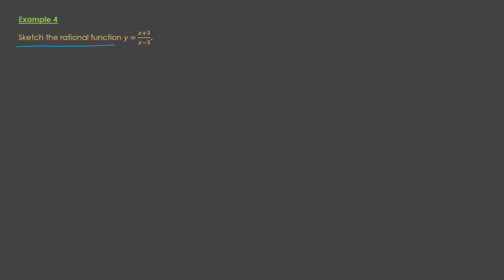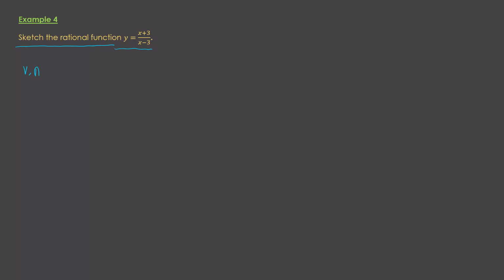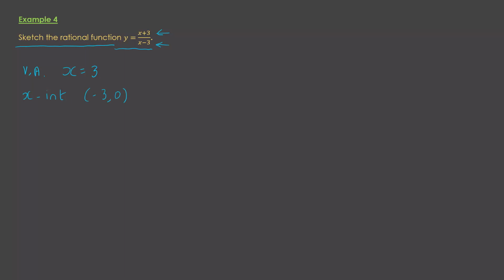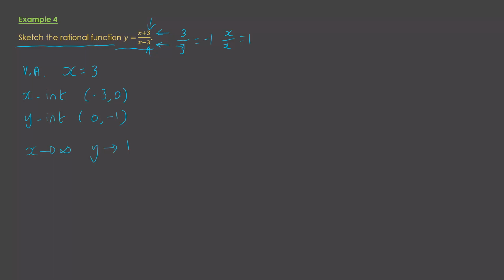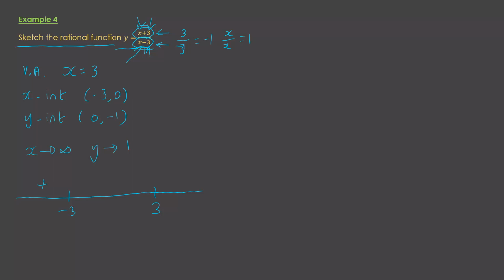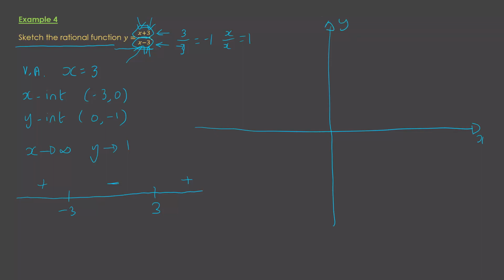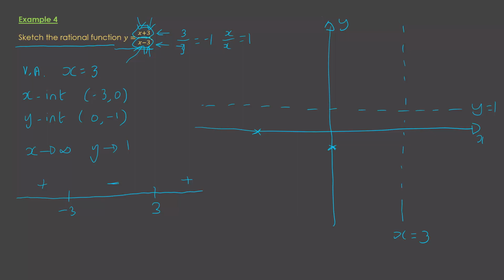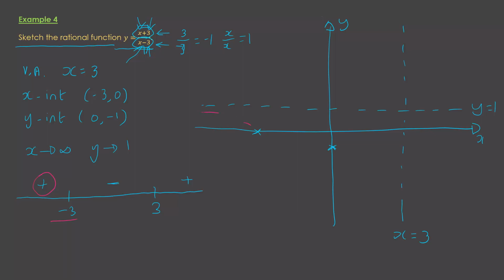Y12 Specialist Functions Rational Functions Example 4